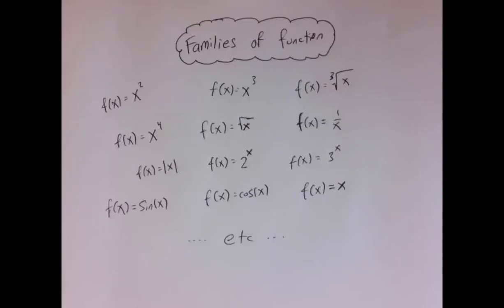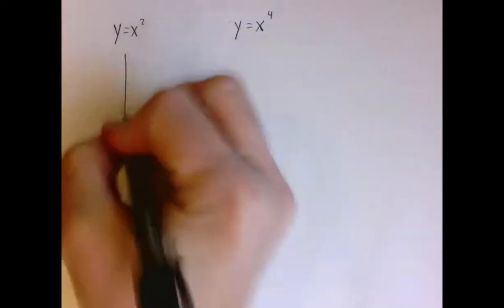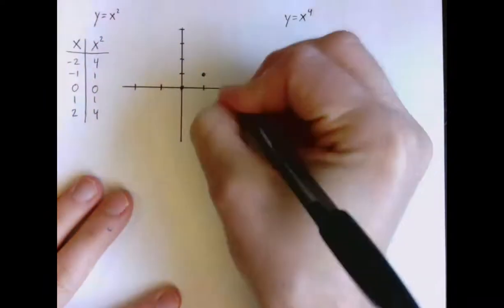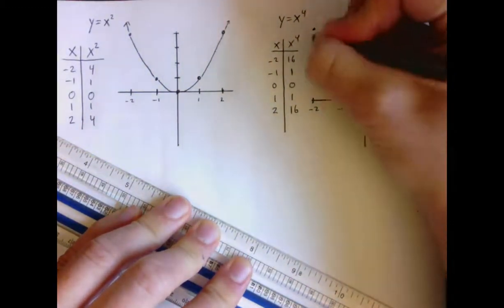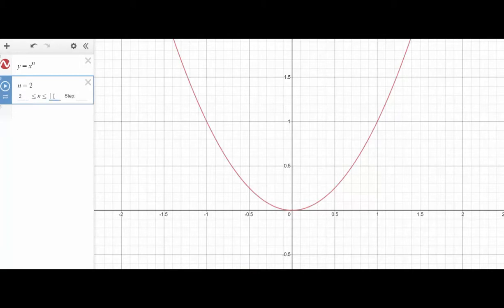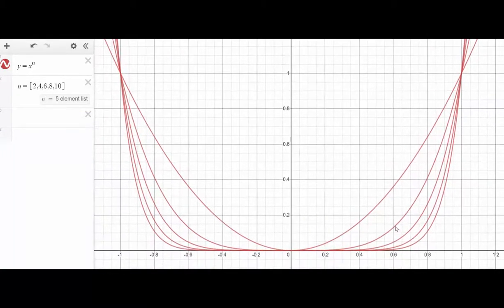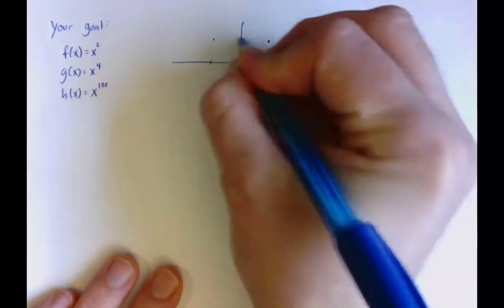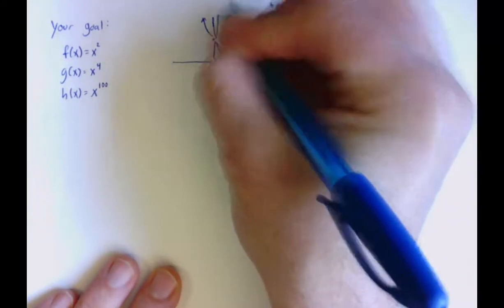1.1 - Families of Functions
What should be in your head when you think of families of functions?

You don't want too imprecise a picture (were, eg x^2 and x^4 look the same in your head).  You also don't want to have to plot lots of points.

You want to know:
  * The overall shape
  * Key features
  * Key ways they're similar to or different from related functions